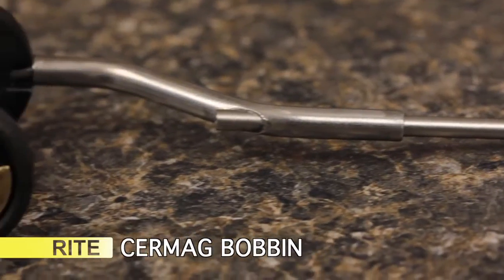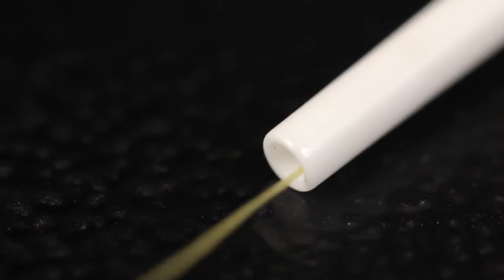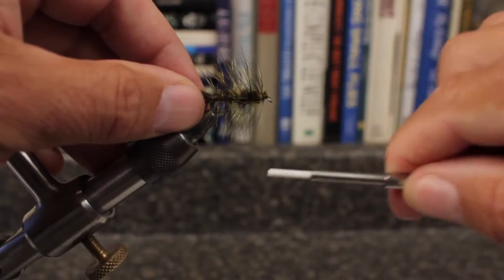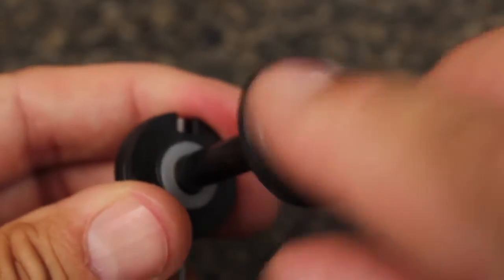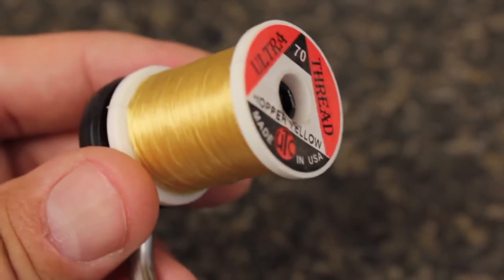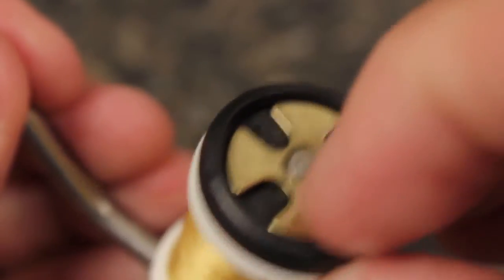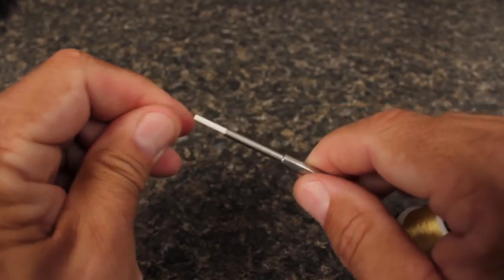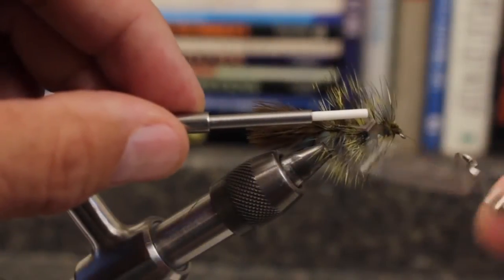Rite Bobbin Ceramic Mag Fly Tying Bobbin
If you are tying larger flies, or especially those that have longer shanks like streamers and saltwater flies, the CerMag offers you the additional length you need. And often times, these flies require heavier, tougher thread--which is why we have built this bobbin with a high-quality ceramic tube, to help you avoid cutting thread due to extreme wear and tear.